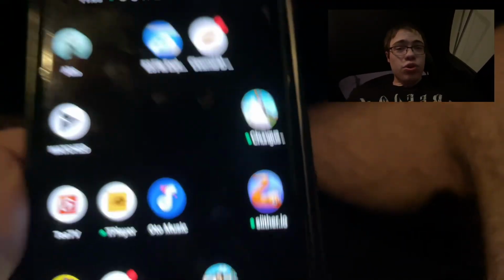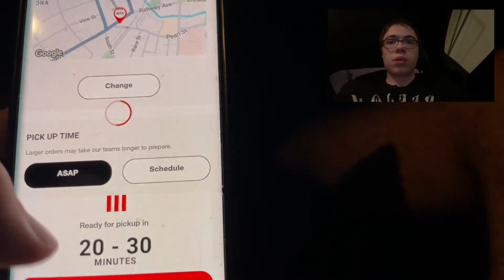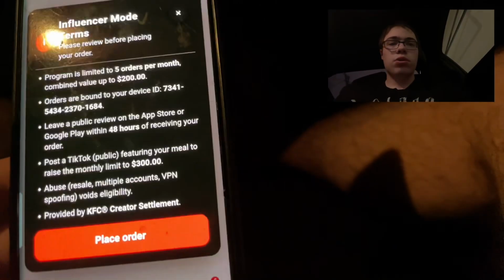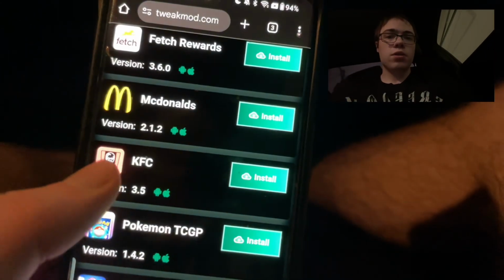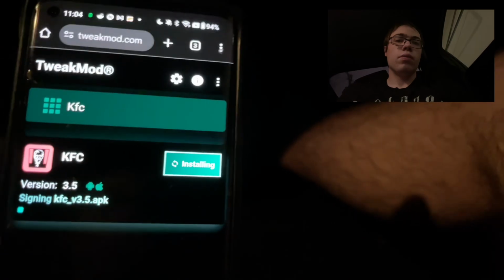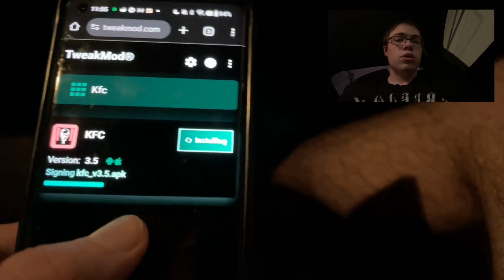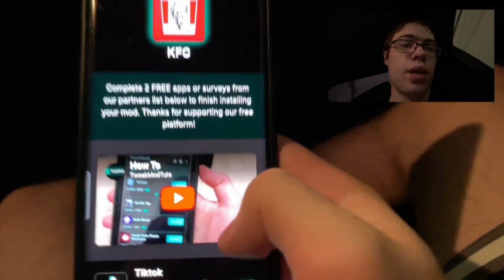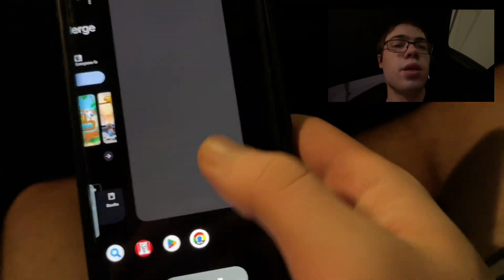KFC free food glitch 2025 - get unlimited free orders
kfc hack food
kfc free food hack
kfc food hack
kfc food information
kfc recipe hack
does kfc give free food
kfc hacks
food review club kfc hack
kfc food policy
kfc hacks healthy junk food
fast food hacks kfc
food hack fast food
how do i get free food from kfc
what kind of fries does kfc have
food hacks kfc
kfc live hack
hjf kfc hack
kfc lifehack
mcdonald's hack kfc
kfc hack number 9
kfc hack healthy junk food
is kfc food good
is kfc food fake
is kfc fried chicken halal
is kfc healthy for you
is kfc high quality
2 kfc
5 kfc box
5 kfc bowl
kfc 6 free cookies
kfc free food code
kfc list of food

kfc promo cod 2025
kfc promotions 2023
kfc promotions 2022
kfc 2023
kfc promos 2022
kfc promo.code 2023
pokemon kfc promo
pov kfc is having a 50 discount
5 kfc box